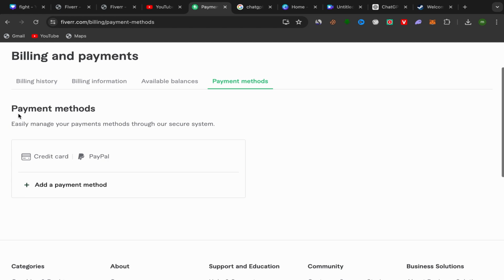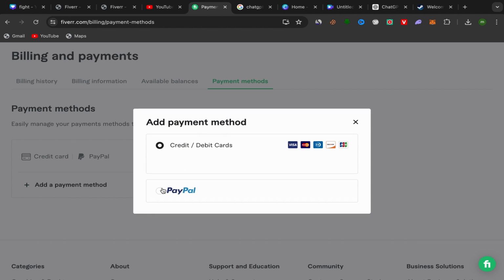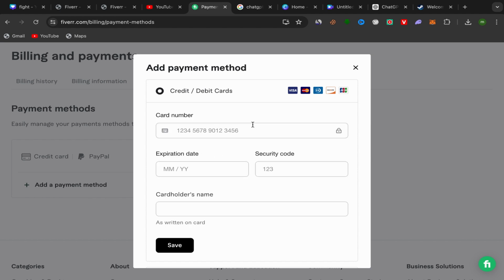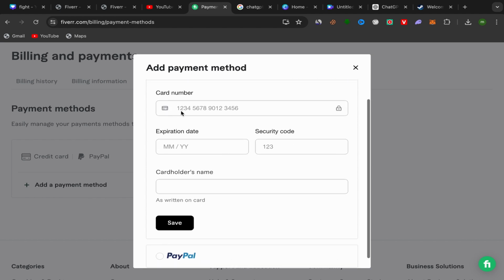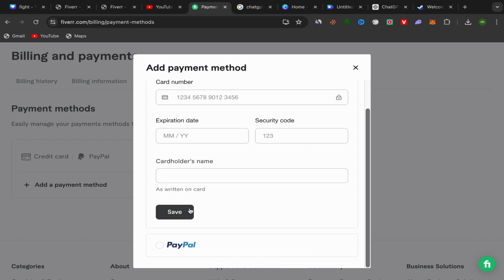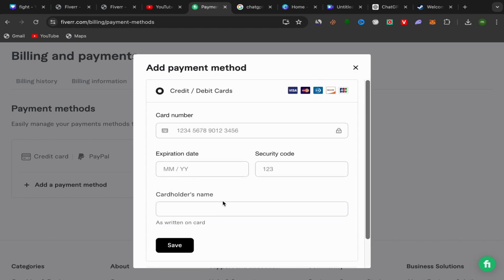How To Add Fiverr Payment Method 2024 (Full Guide)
Struggling to add a payment method on Fiverr? In this video, I’ll walk you through the entire process, step by step, to ensure you can start receiving payments smoothly. From setting up PayPal to linking your bank account, I cover all the essential details. Watch now and get ready to start earning on Fiverr!